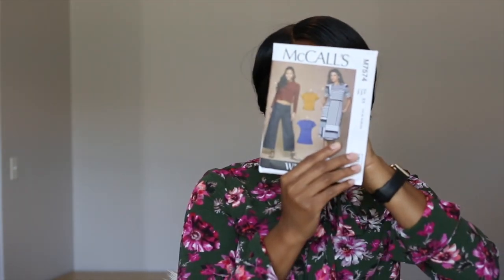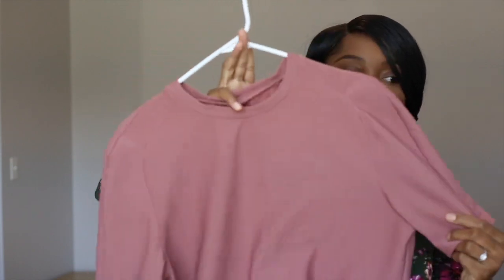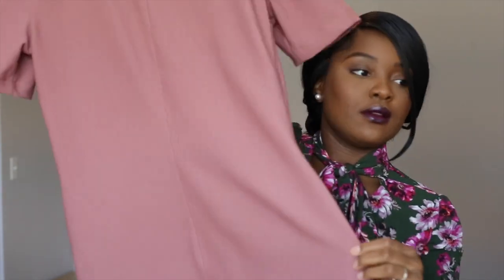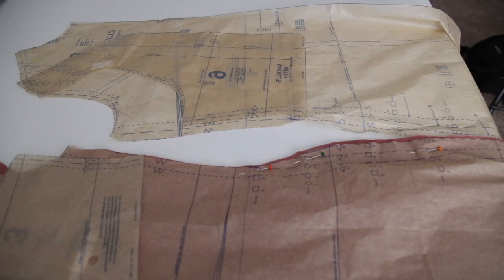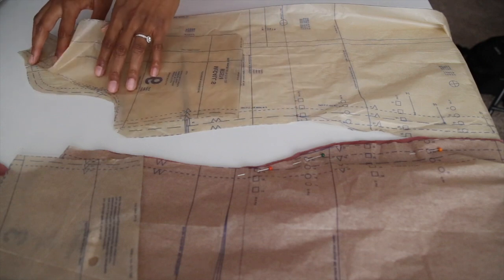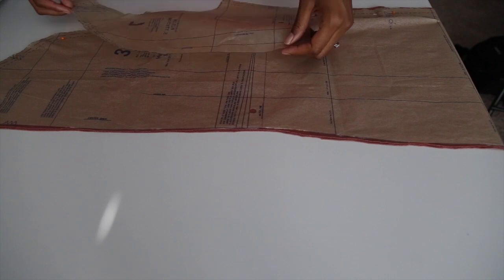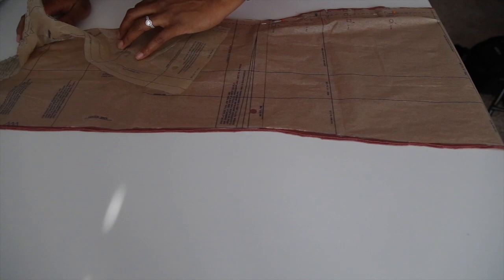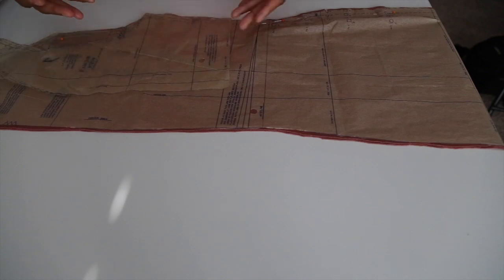FoAlexander | Pattern Review :: McCall M7574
Requested video for the McCall M7574 pattern in View D.

►E T S Y

O T H E R  I N F O

A B O U T  M E:

I am Fo Alexander -- a millennial wife, mama, and entrepreneur.

This channel shares my journey of becoming a work from home mom. My mission is to help other mamas make and manage money so that they can become financially free.

I share personal finance content as a certified personal finance educator. My goal is to help build a community of faith-filled, financially free, and family-focused women.